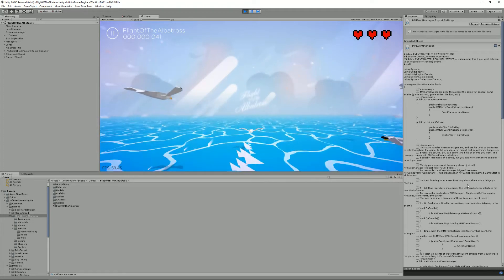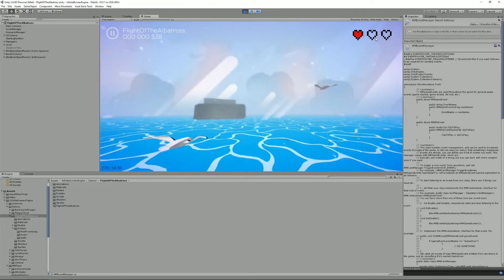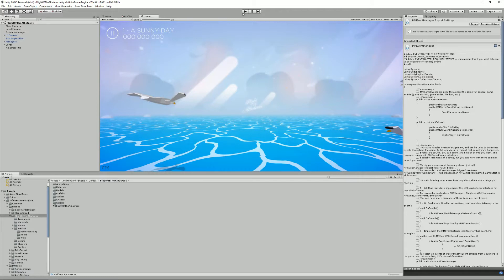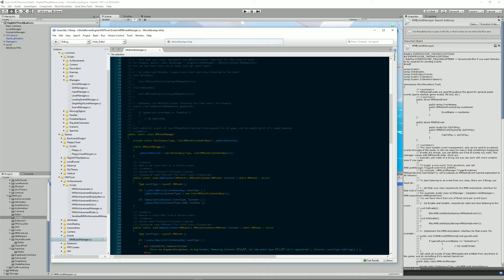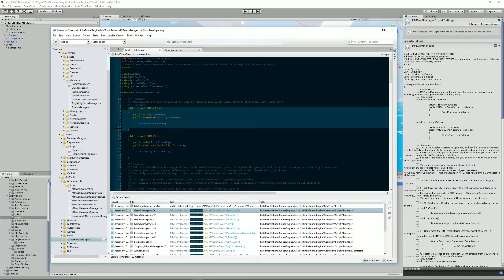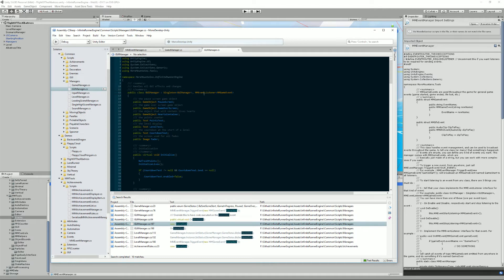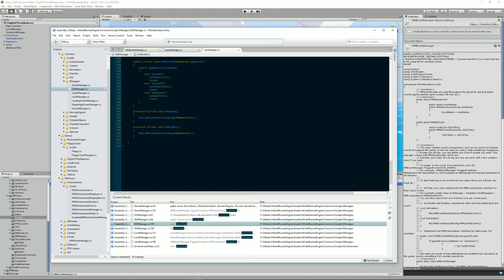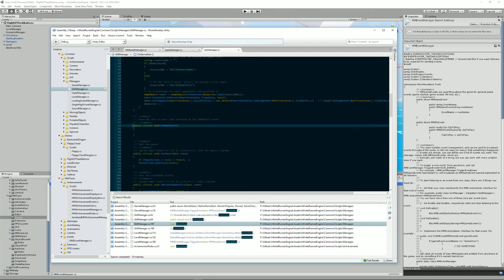Infinite Runner Engine Tutorial : Events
This tutorial explains how events work in the Infinite Runner Engine, how to trigger them and how to listen to them.

The Infinite Runner Engine is a Unity 2D + 3D Endless Runner Kit, available on the Unity Asset Store

It's a highly customizable, optimized and easy to use solution that will provide you with everything you need to create your very own endless game. It comes with a bunch of complete game examples, in various gameplay styles (platformer, lane runner, etc...). Completely mobile and other touch devices ready, it's never been this easy to create endless games.